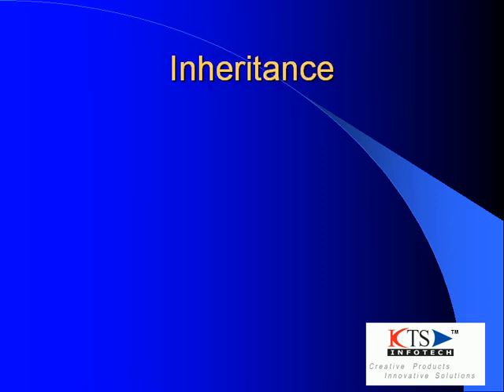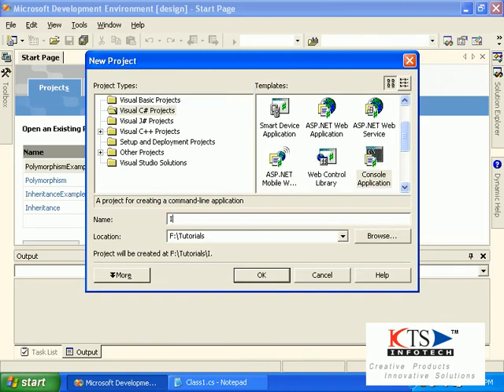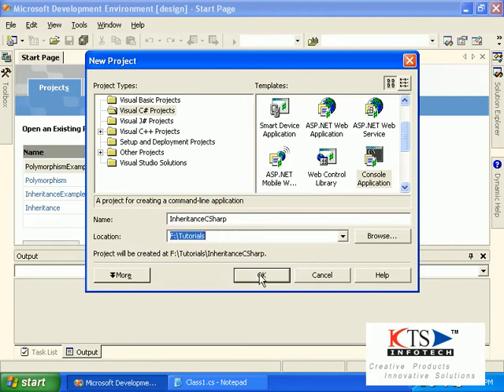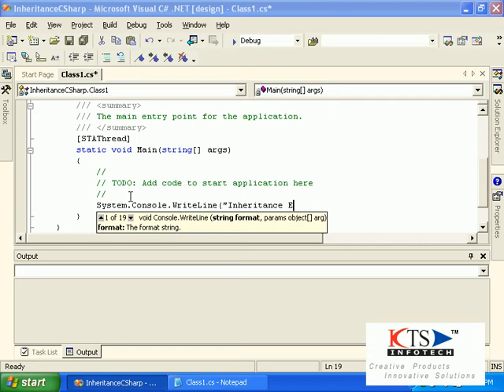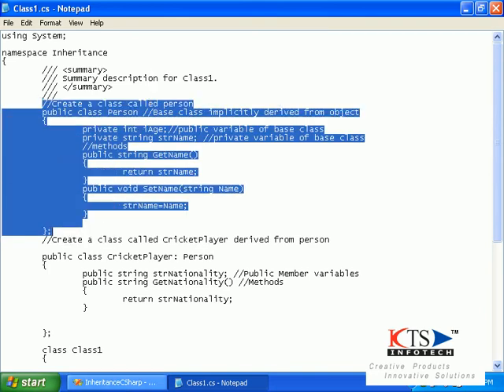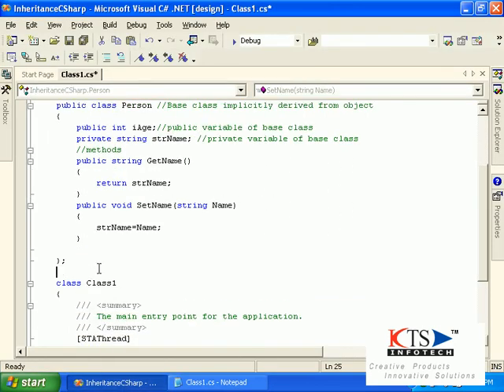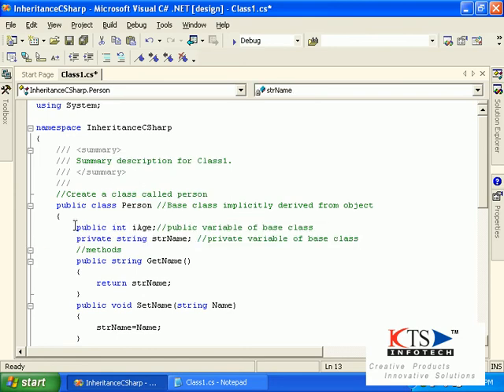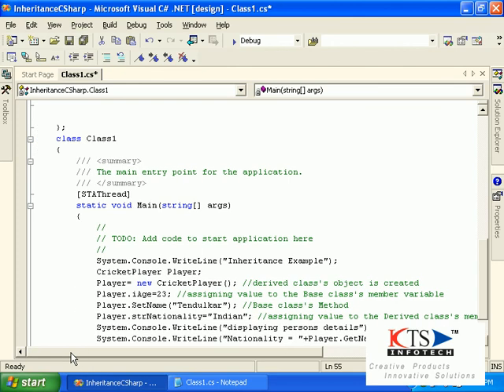Basic Oops Concepts using C#.NET| C# NET Inheritance | C#.NET Video Tutorials